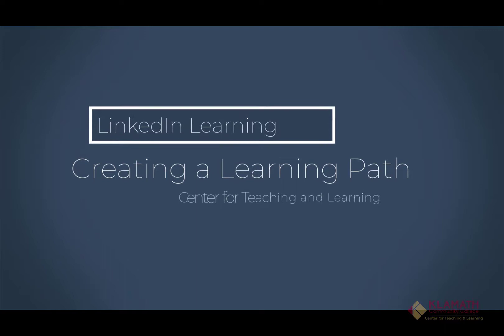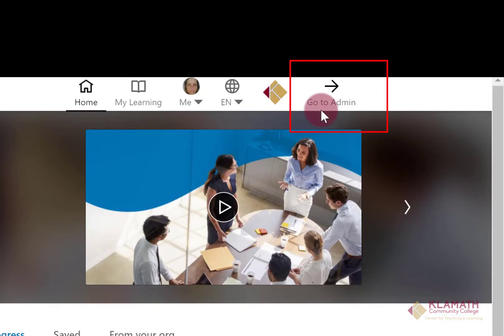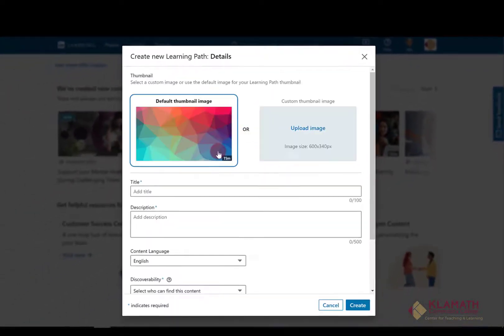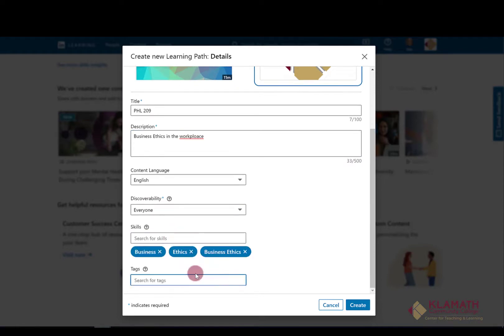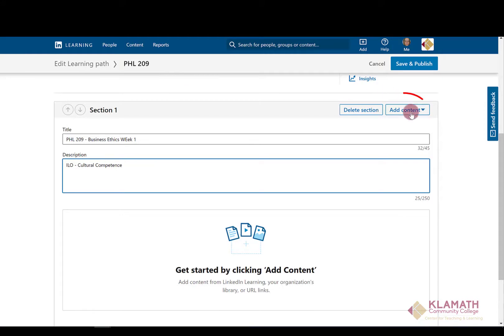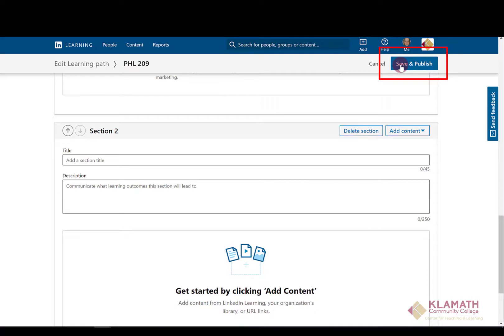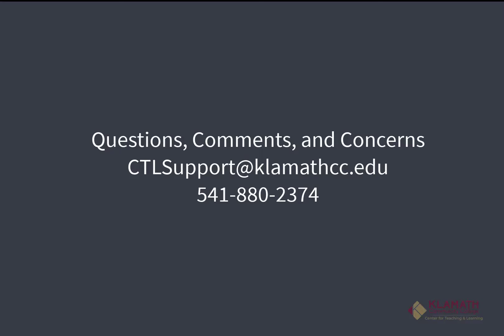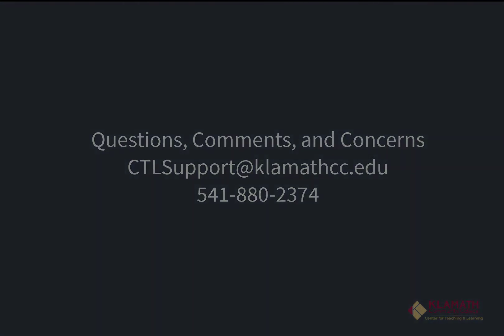LinkedIn Learning - Creating Learning Paths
Learning Paths are a great tool to help reinforce content learned in class or to provide additional information on various topics that may be relevant to students and you will be helping to grow the student's employability.